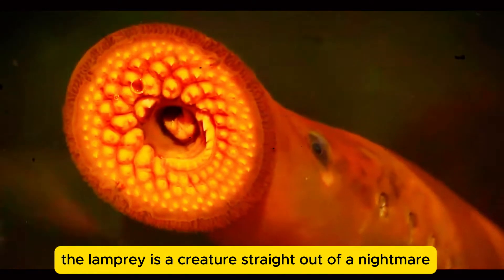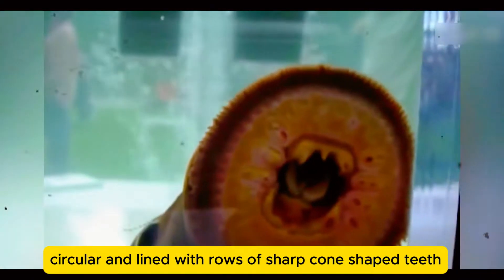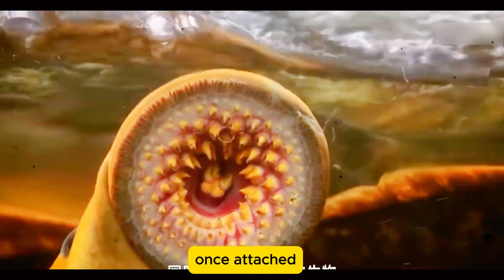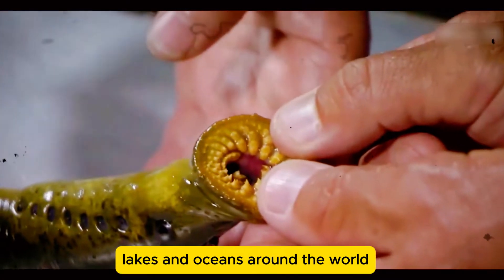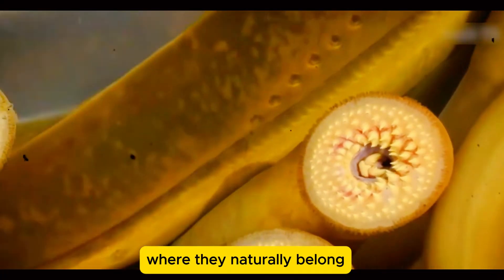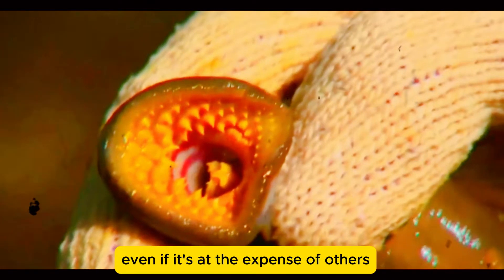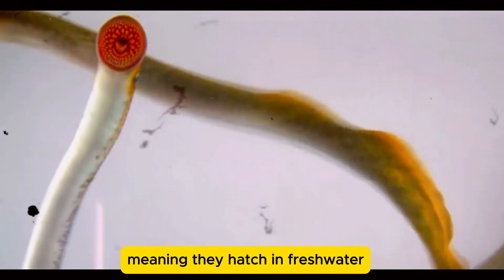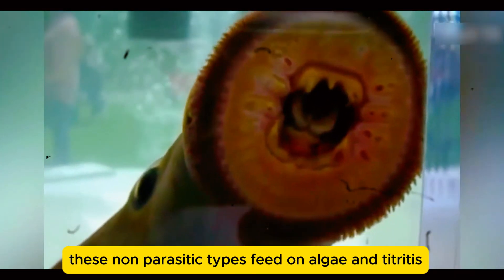Lamprey 🩸Nature’s Vampires older than dinosaurs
The lamprey is a creature straight out of a nightmare, but it’s very real. These parasitic predators have been around for millions of years, surviving virtually unchanged. Their most shocking feature is their mouth—wide, circular, and lined with rows of sharp, cone-shaped teeth. These teeth aren’t meant for biting chunks of flesh. Instead, they have a much more gruesome purpose.
Lampreys latch onto other fish like salmon or trout, using their teeth to rasp a hole into the skin. Once attached, they feed on the blood and bodily fluids of their host. What’s even scarier? The prey often remains alive and swimming during this grim feast.